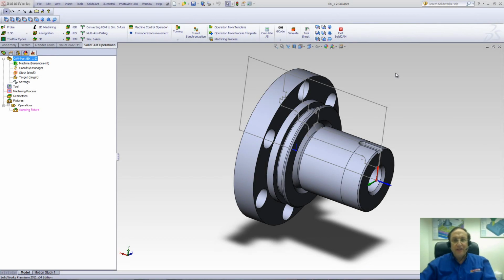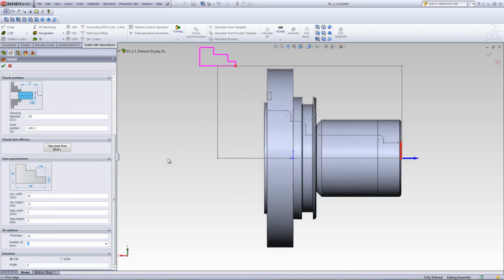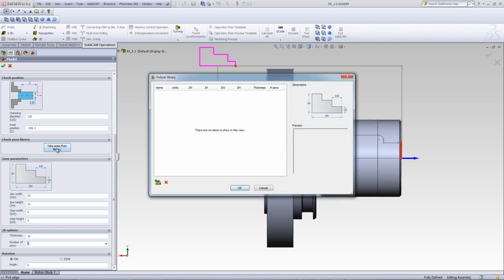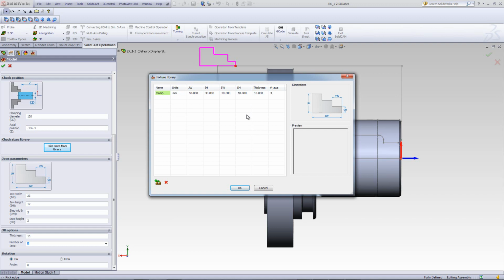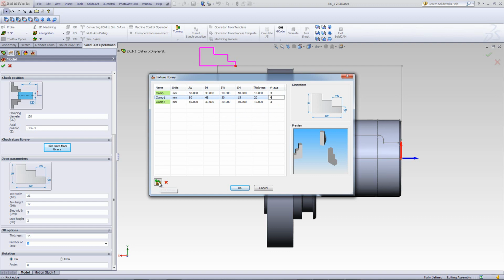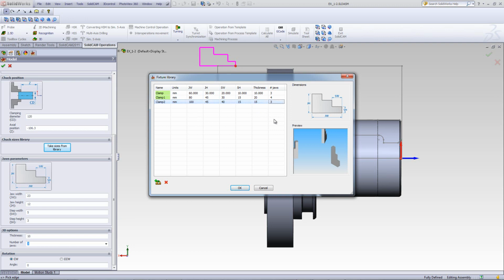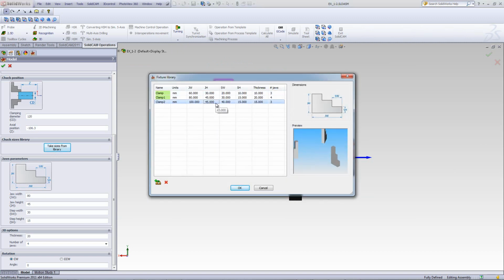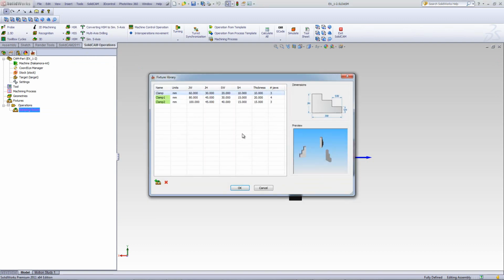SolidCAM 2011 Fixture Library For Turning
This recording shows the new Fixture library for clamps in Turning